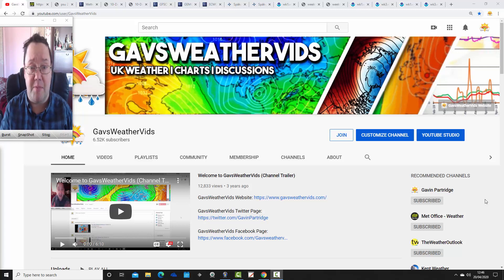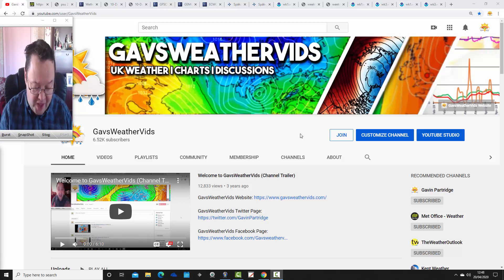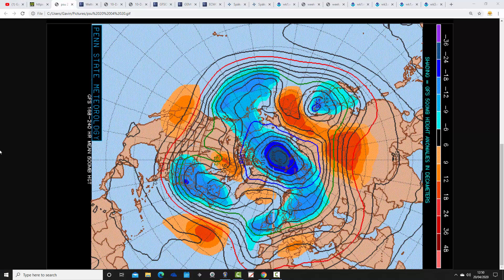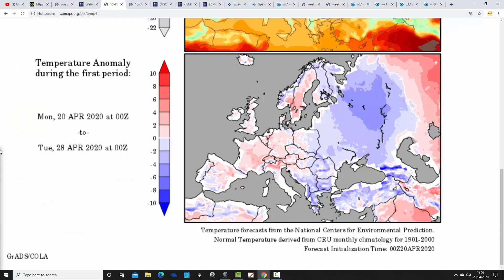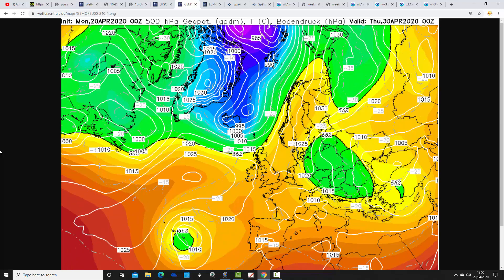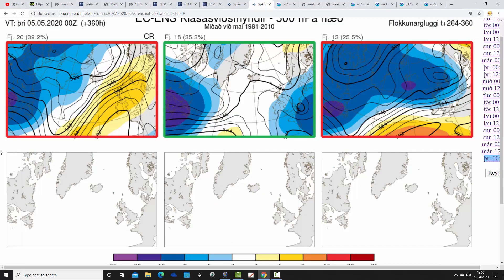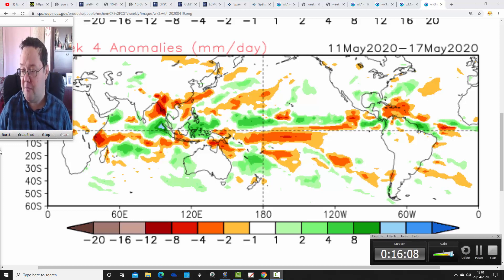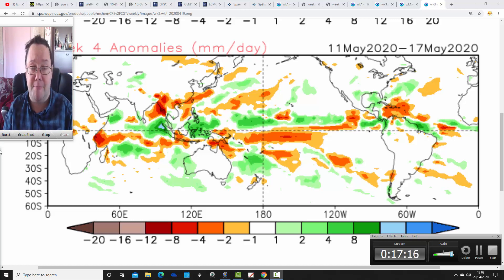Uncertainty Abounds For End Of April (20/04/20)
VIDEO DESCRIPTION:

Week to ten day UK weather video update taking us through to the end of April and beyond...